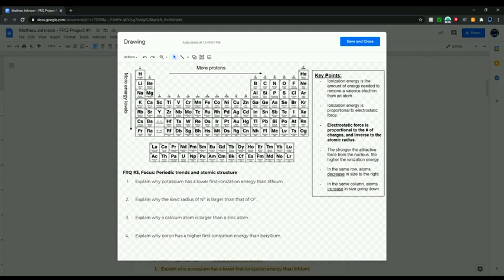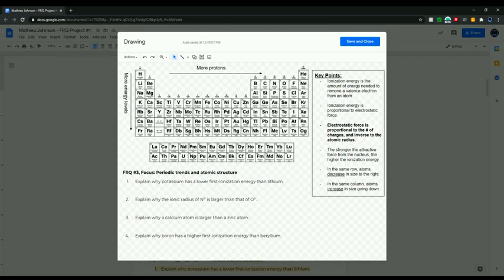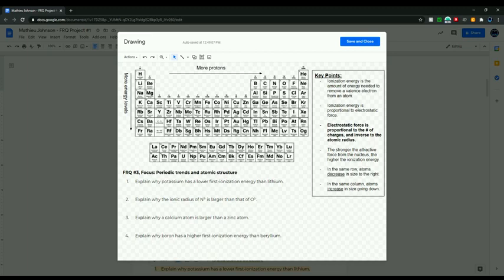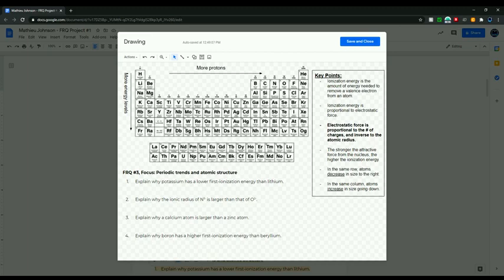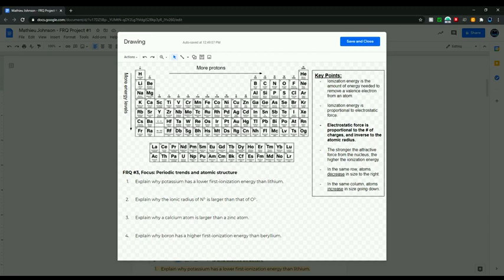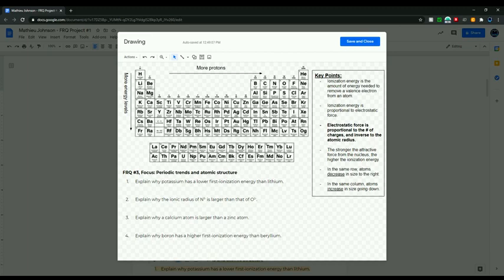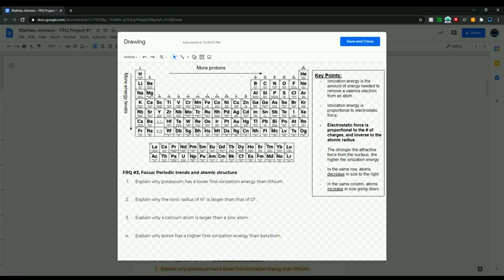FRQ#3, Focus: periodic trends and atomic structure